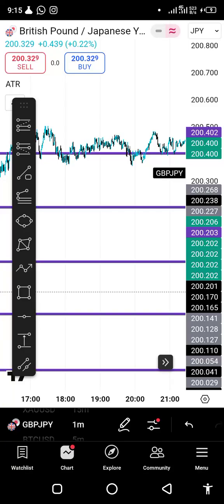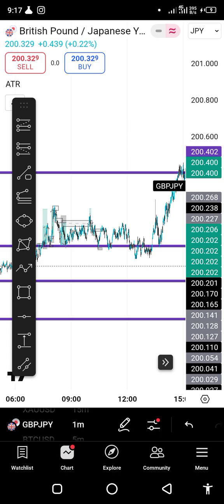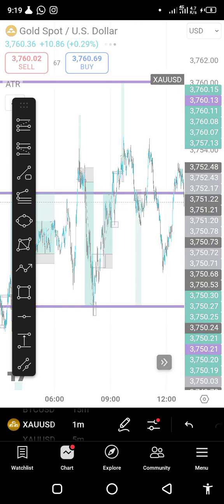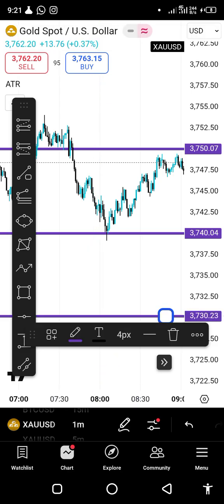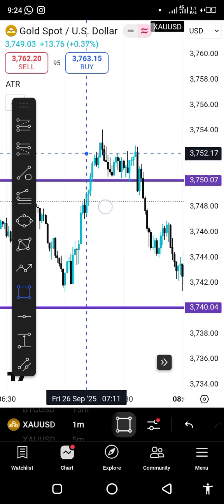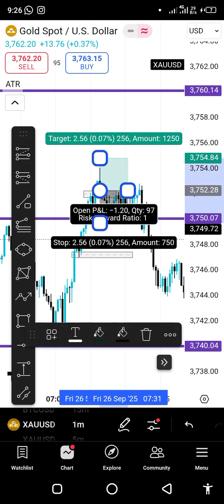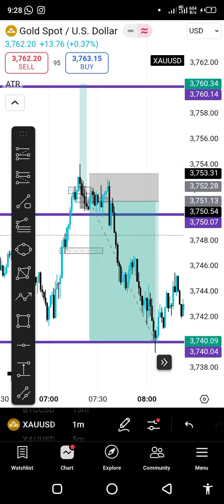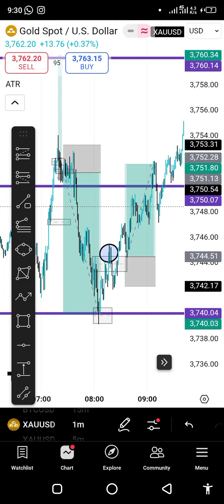Just Explaining my Simple Way of Using Psychological Levels || It's Noisy Though, if You Can Bear.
And to avoid waisting your time, you can fast forward to around 5 mins though somethings I said at the beginning are useful